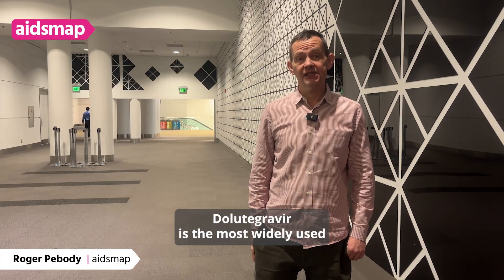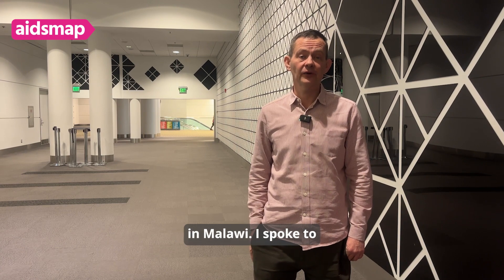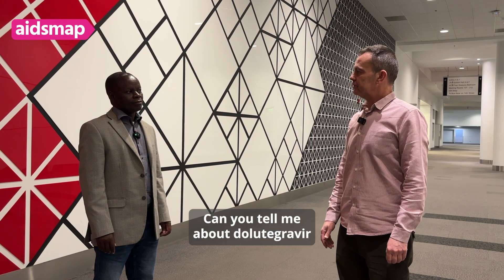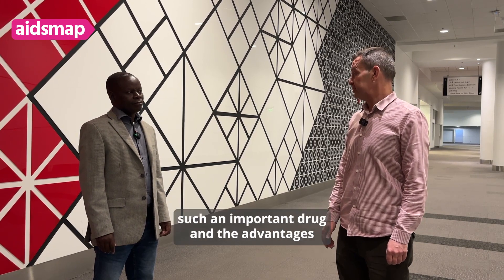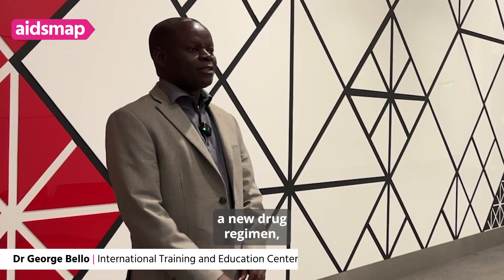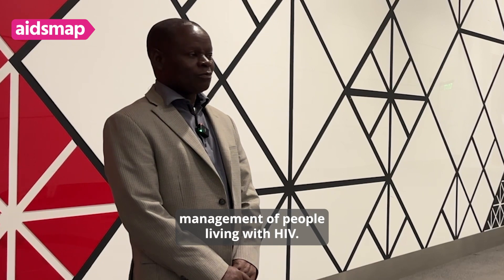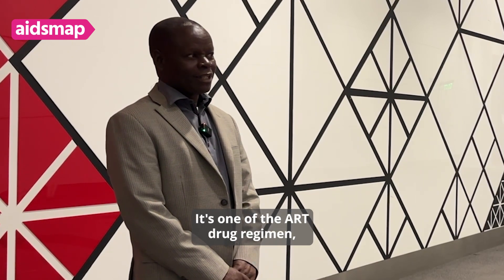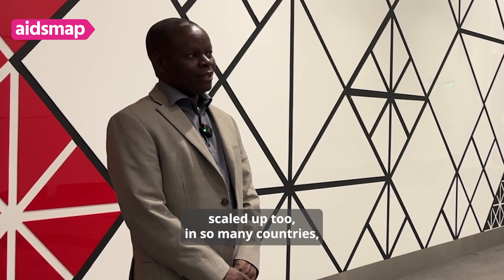CROI 2024: Dolutegravir resistance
At the 31st Conference on Retroviruses and Opportunistic Infections (CROI 2024), aidsmap's Roger Pebody spoke to Dr George Bello from the International Training and Education Center for Health about dolutegravir resistance in Malawi.

Visit our CROI 2024 pages for all our news and bulletins from the conference